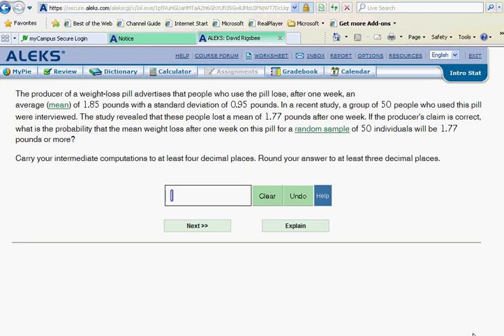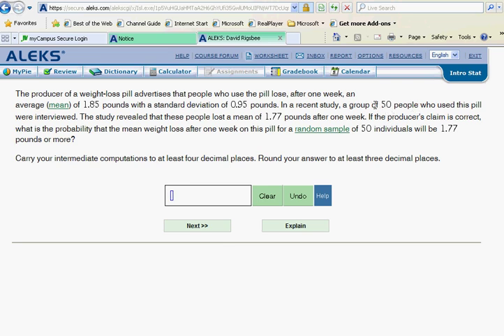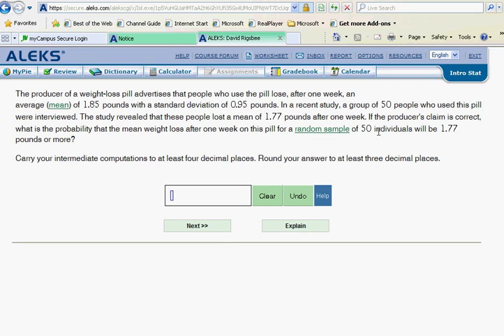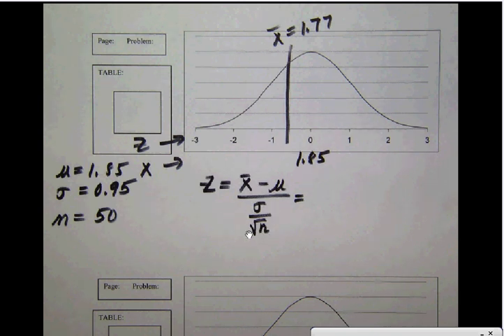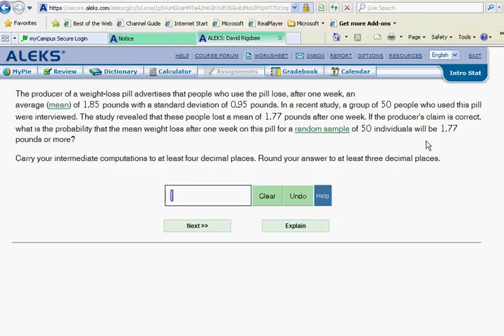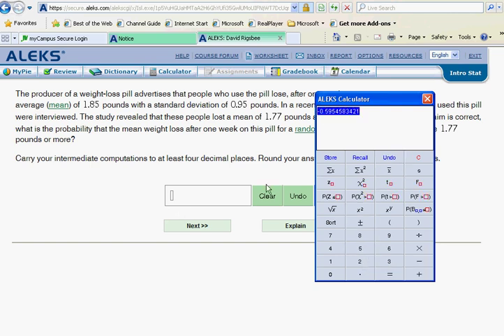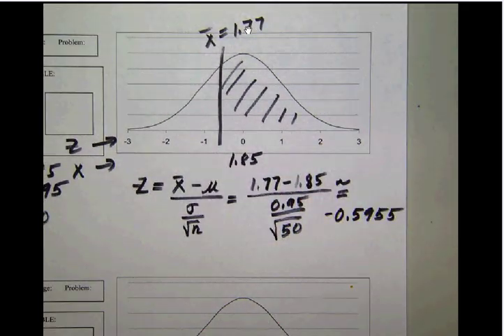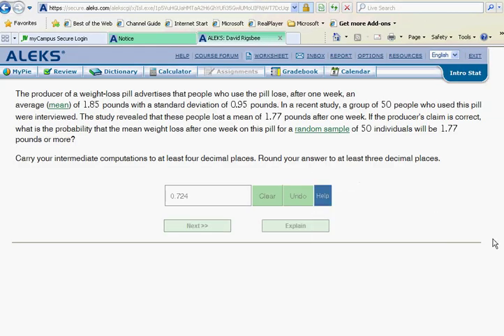D 018 Central limit theorem